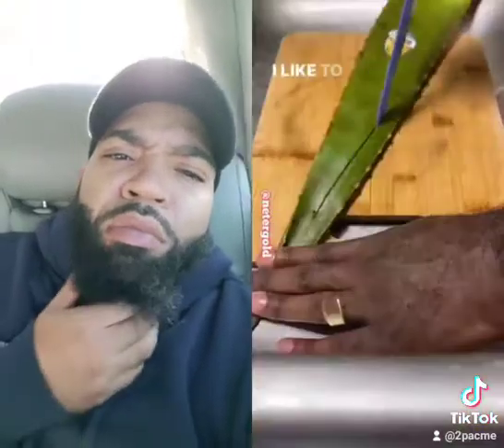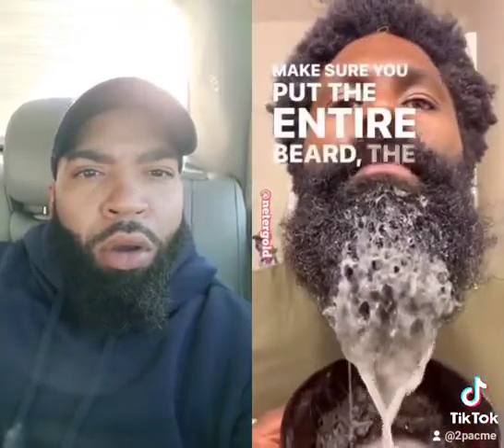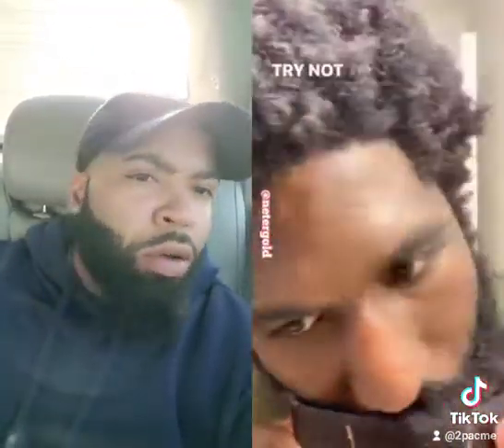how to grow a beard